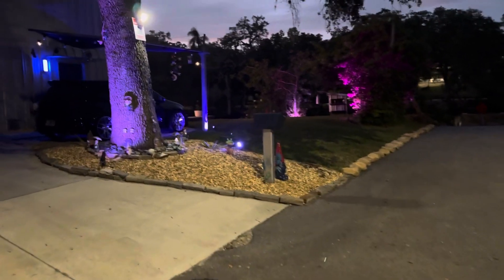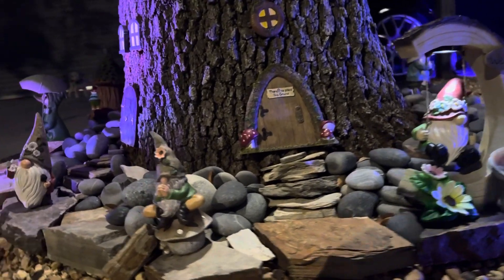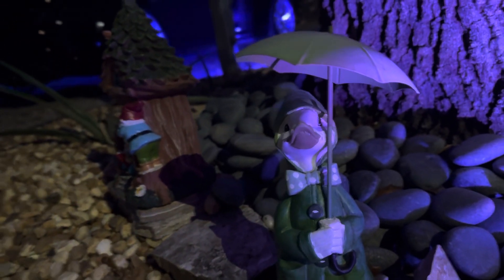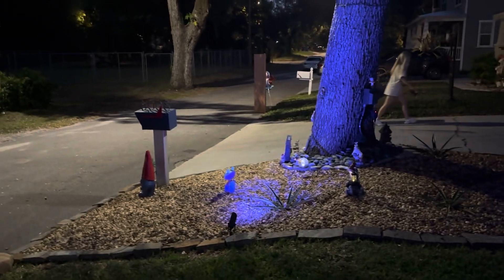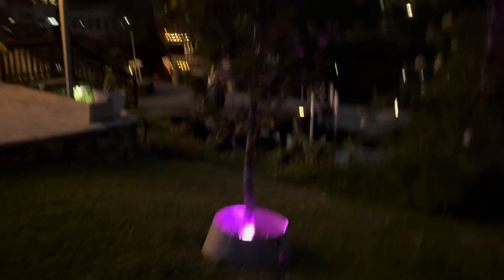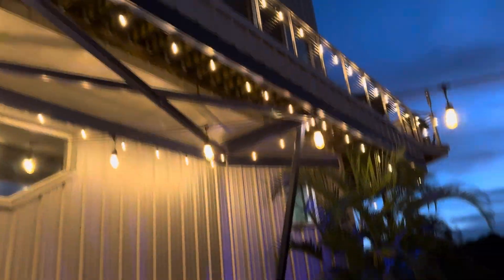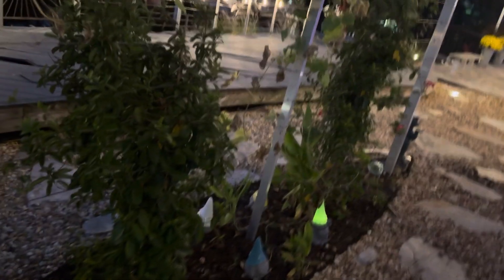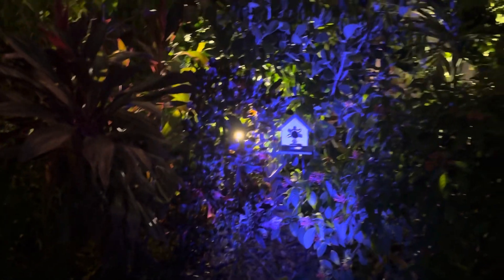Some yard lights